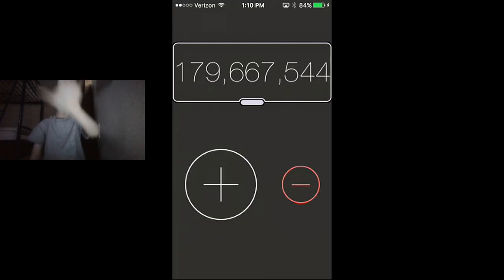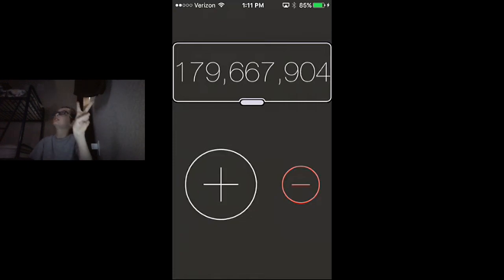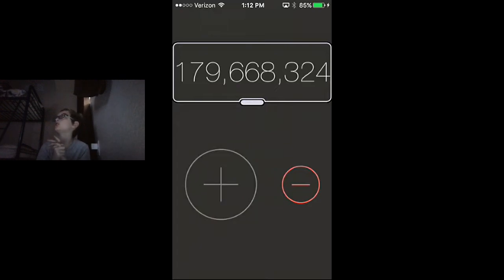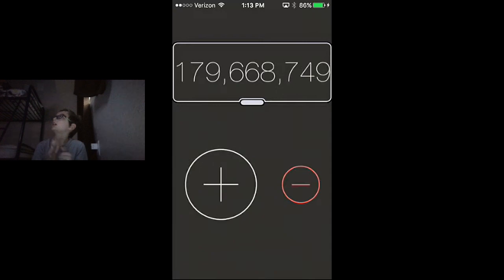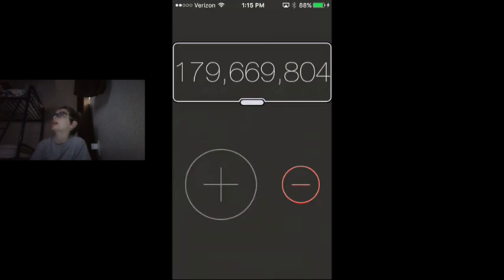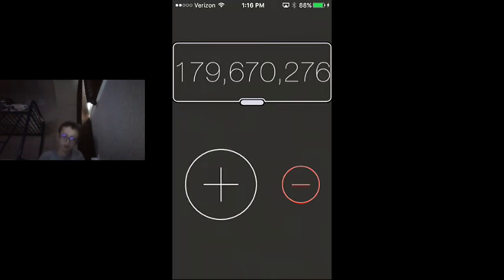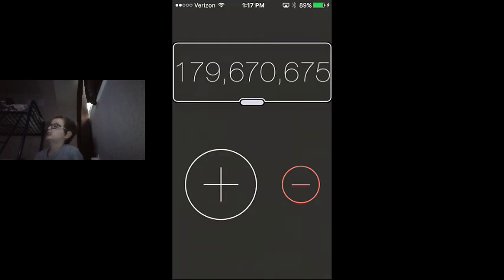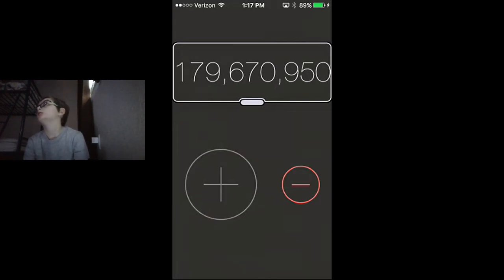Clicker counter - 180M clicks (dr2xm's reaction) (part 1/2)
there is a part 2 to this